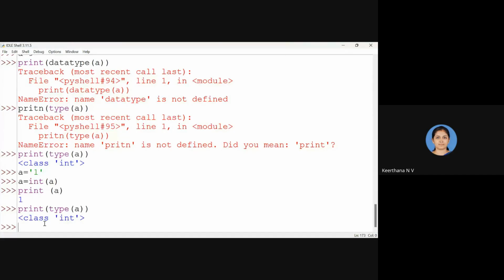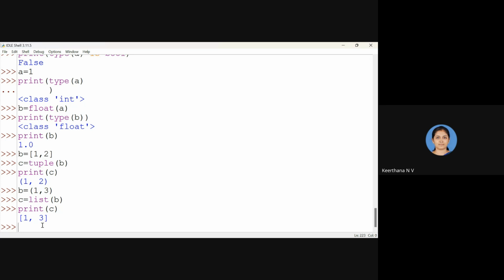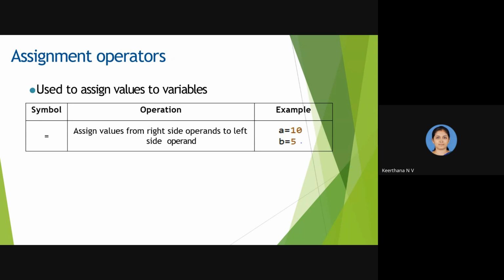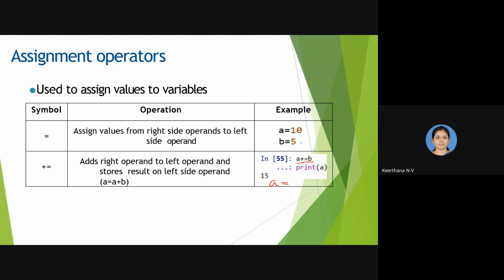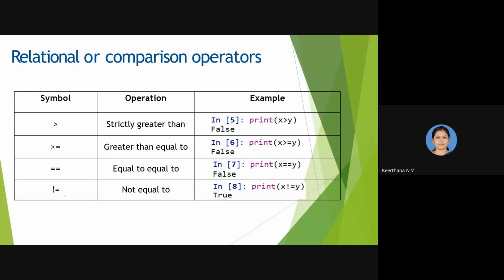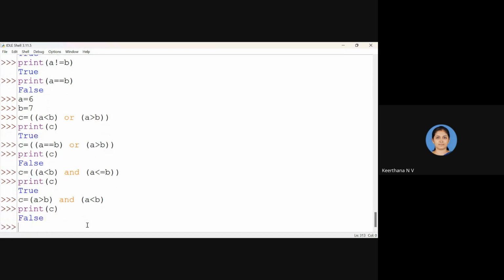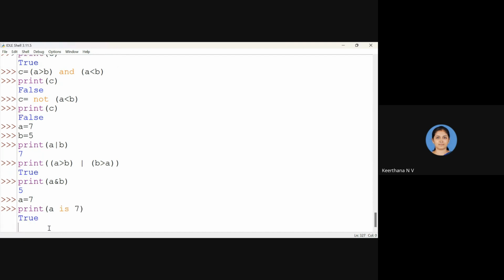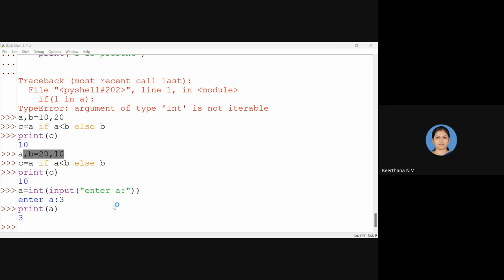Five-day FDP on Problem Solving and Advancement in Python Programming Day 1 Afternoon